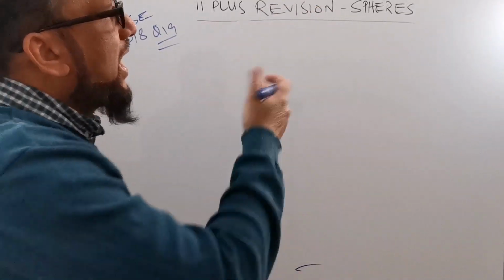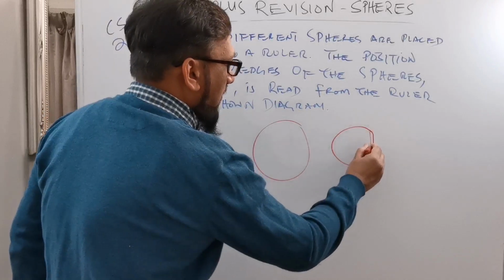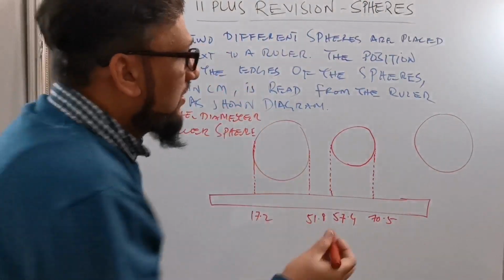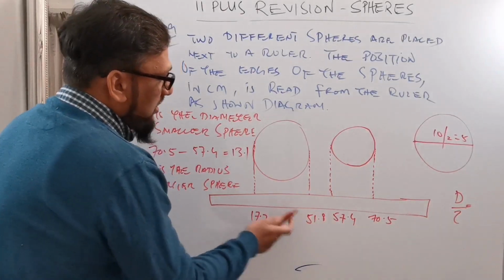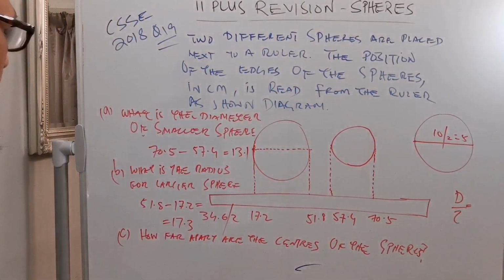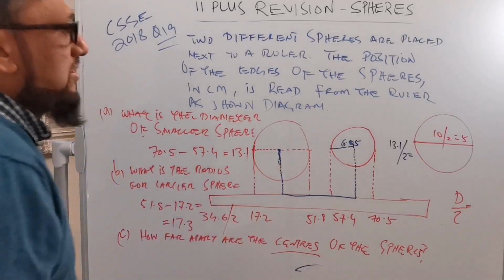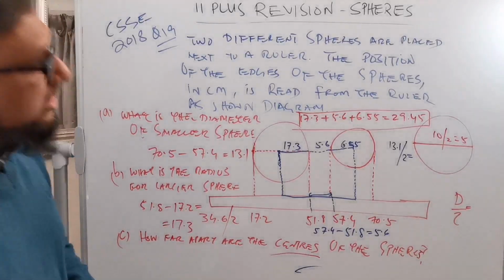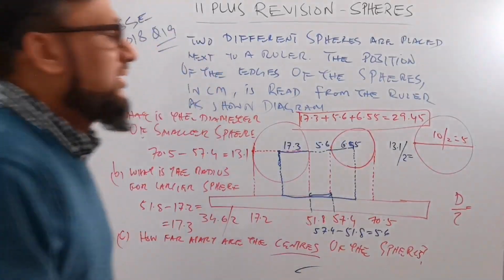Essex Grammar Schools - Spheres 11 Plus Maths Tutorial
Today we are going to be learning about the topic of Spheres. We are going to be discussing the exam questions which are related to Spheres